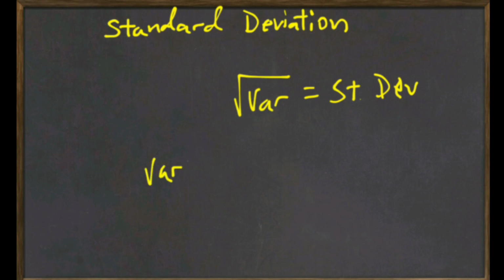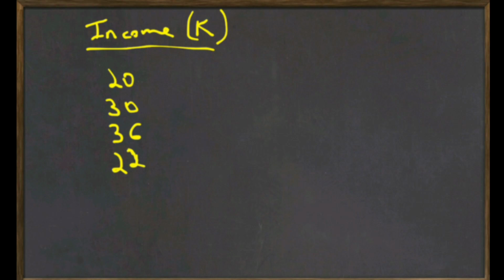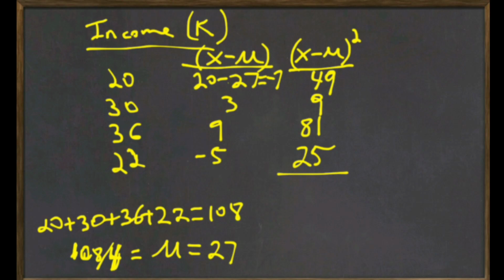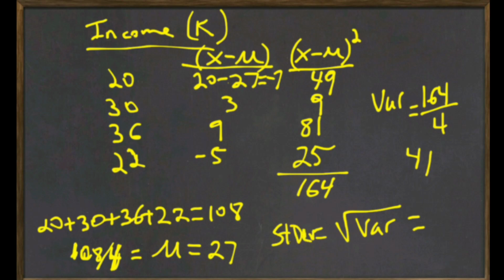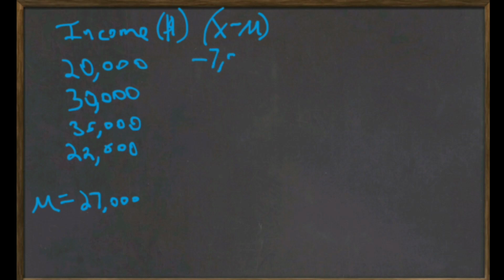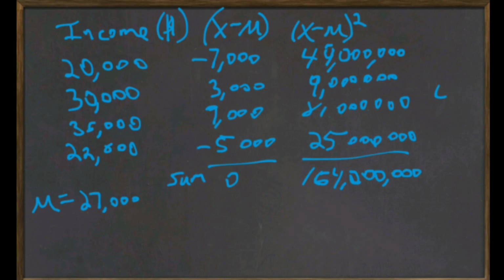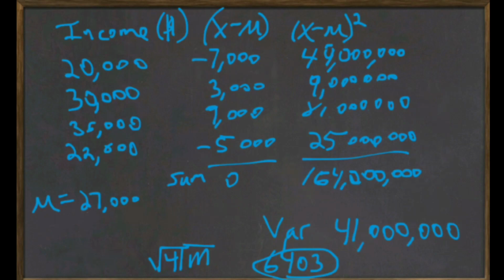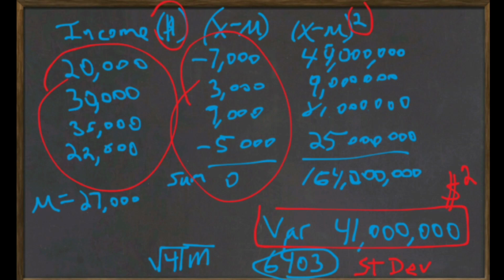Ch 3 Standard Deviation Calculation and Comparison to Variance